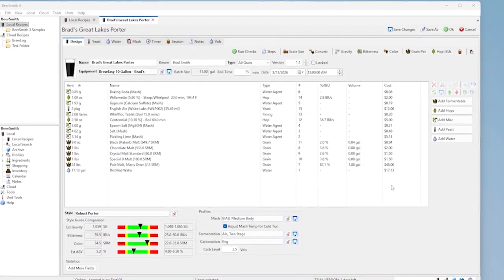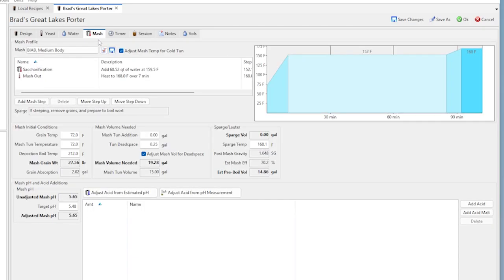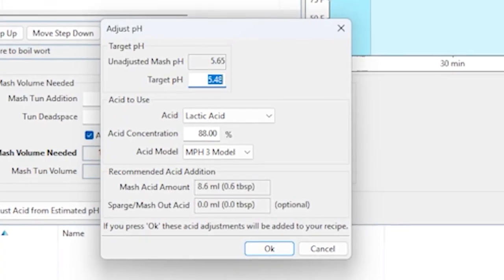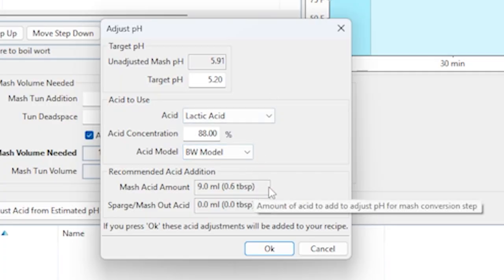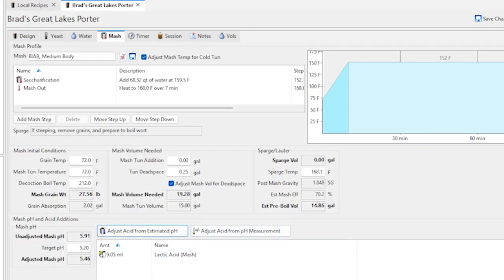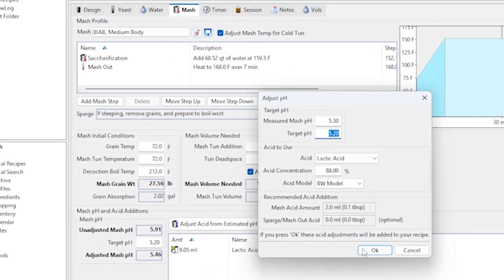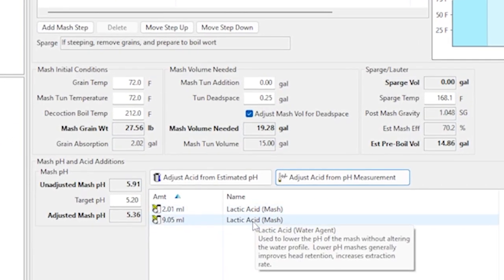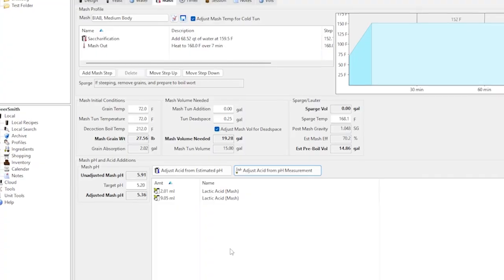Adjusting your mash pH in BeerSmith 4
This tutorial shows you the new mash pH adjustment tools in BeerSmith 4 and explains how to quickly dial in your mash pH from your estimated pH or a measured pH.

Mash pH adjustment is important for many all grain brewers.

You can view more tutorials on BeerSmith on my tutorial